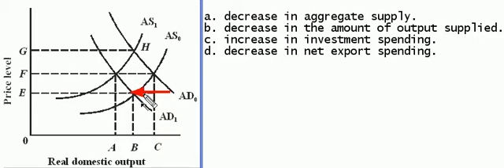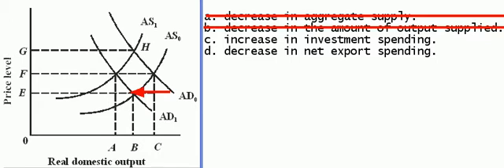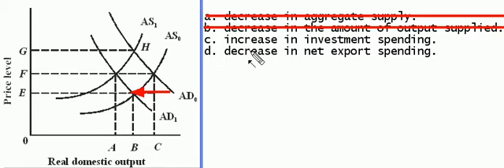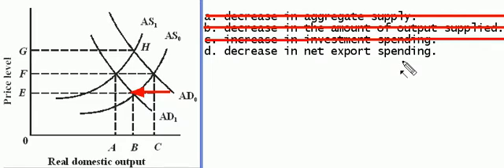Shifts in AD to the Left.avi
Examines factors that can cause the aggregate demand curve to shift to the left.